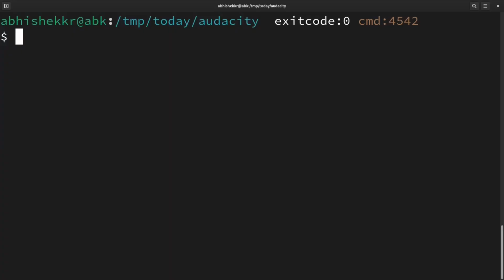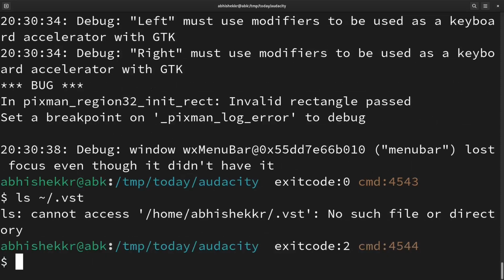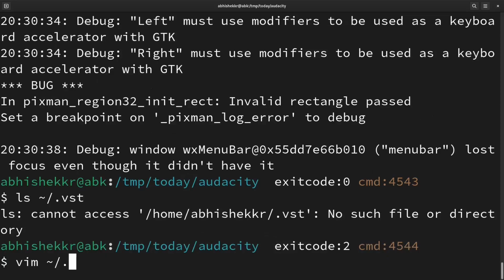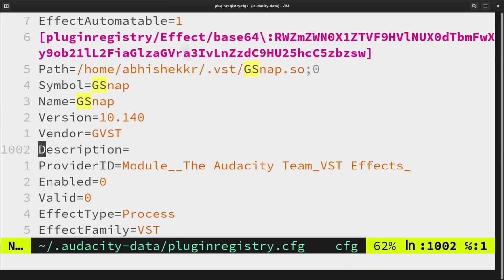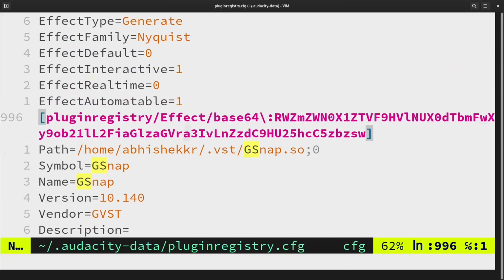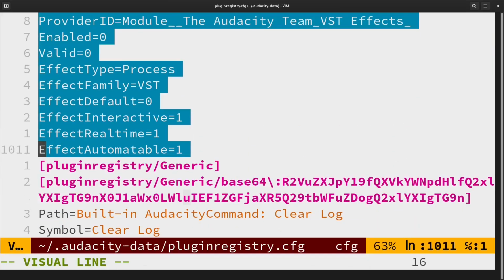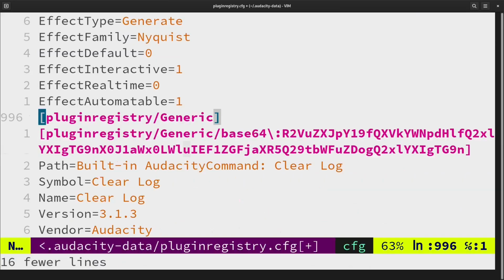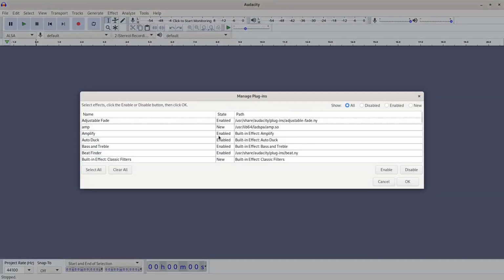HowTo Clean Audacity Plug-in List for Removed Effects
Clean Audacity Plug-in List for Removed Effects.